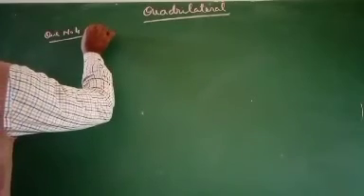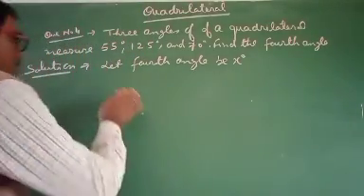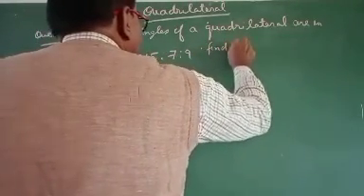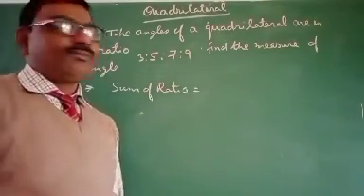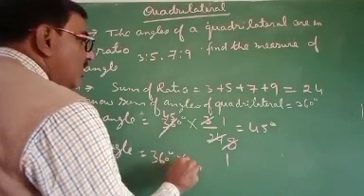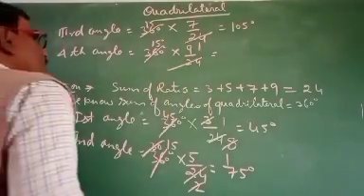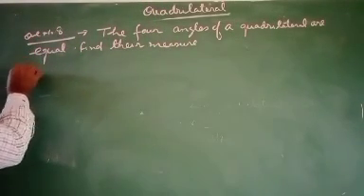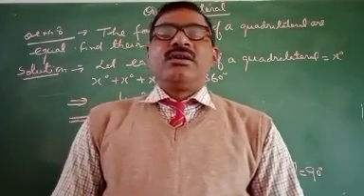chapter4 part2 maths class8 by umesh sir